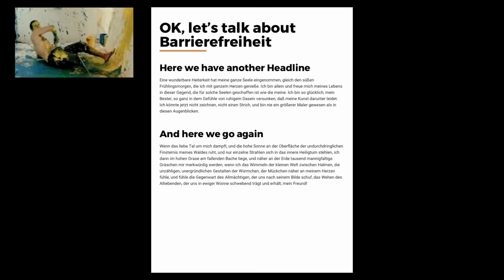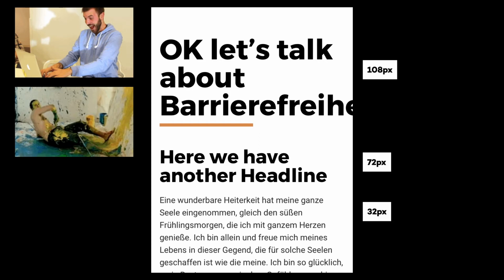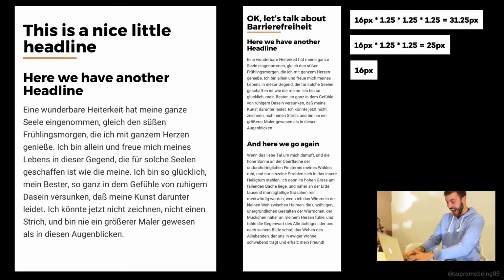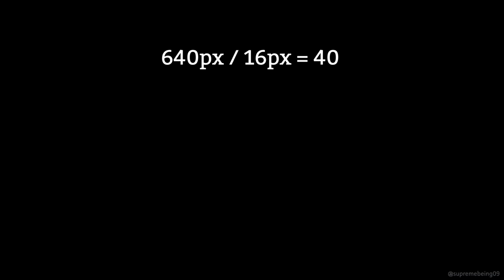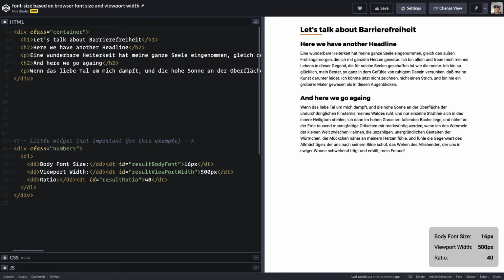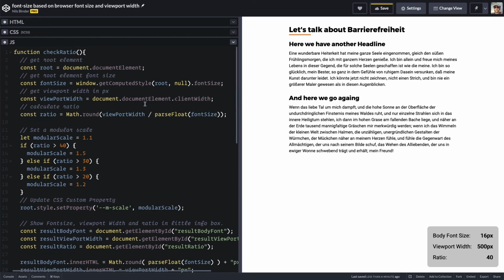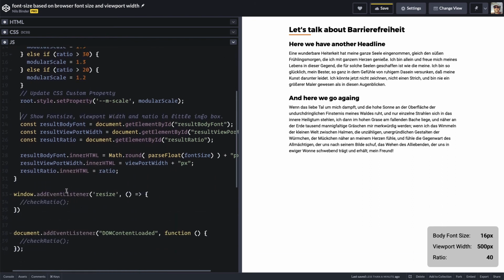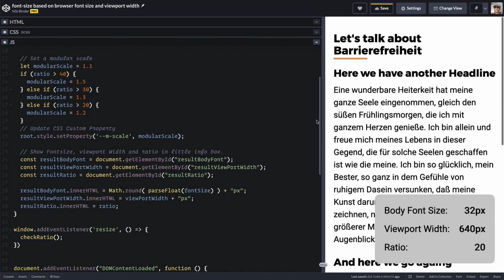How do you handle large fonts at high zoom? - Nils Binder at T12t, GAAD 2020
Nils Binder T12t session from Global Accessibility Awareness Day (GAAD) May 19th, 2020

How do you handle large fonts at high zoom?:
The ability to adjust font sizes is perhaps one of the most common aspects of accessibility. But how do you deal with fonts that are already relatively large even without zooming? If, for example, large headlines are scaled proportionally, this often leads to long words being cut off. In my presentation I would like to explain this problem in more detail and present various approaches for resolving it.